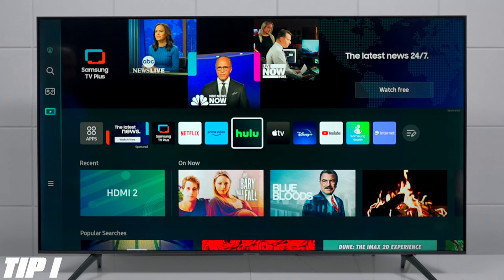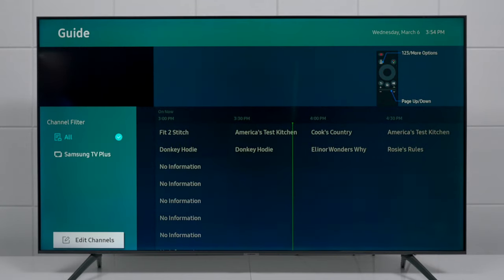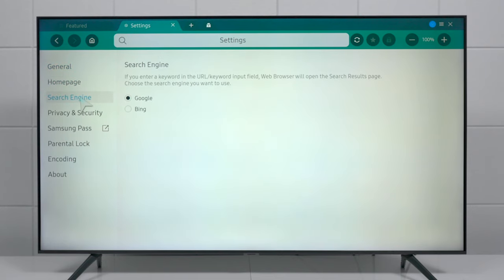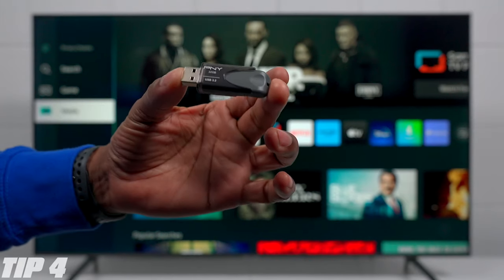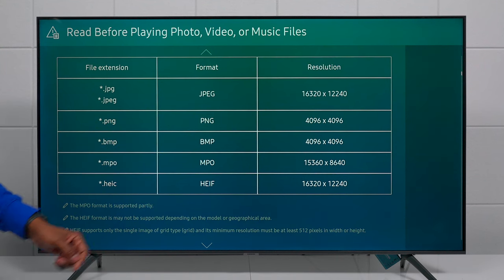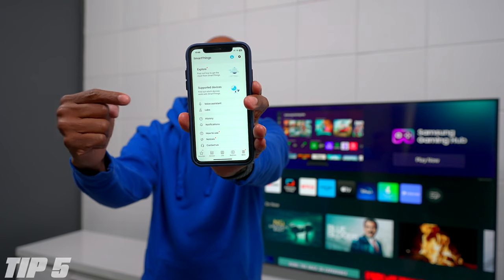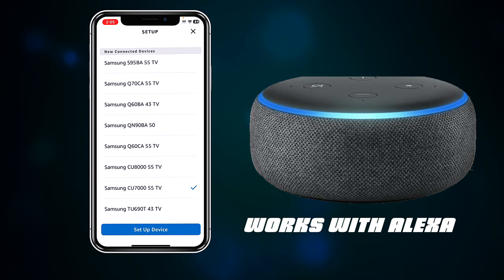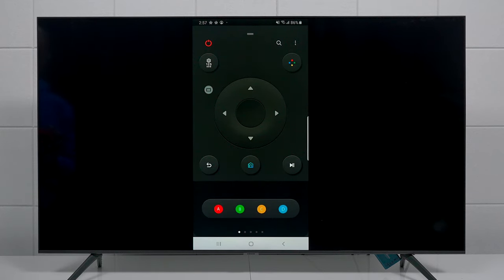8 Samsung TV Settings and Features You Need to Know! | Samsung TV Tips & Tricks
🔹Samsung Universal Remote

🔹 Samsung CU7000 Used In Video

00:00 Introduction
00:11 Tip 1
01:12 Tip 2
02:24 Tip 3
05:01 Tip 4
08:31 Tip 5
10:34 Tip 6
12:50 Tip 7
14:34 Tip 8